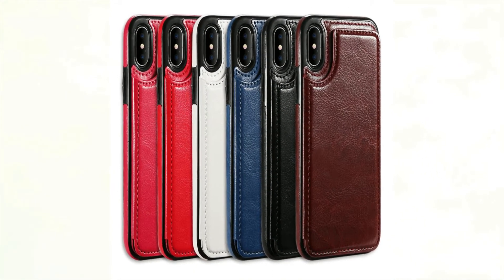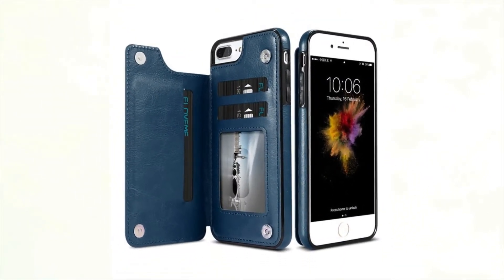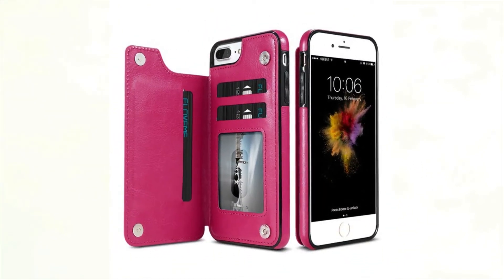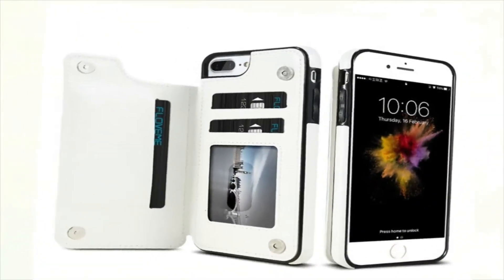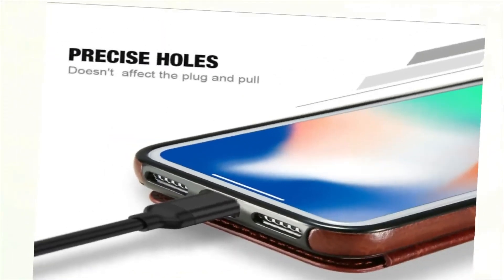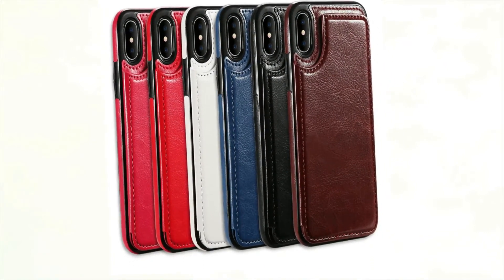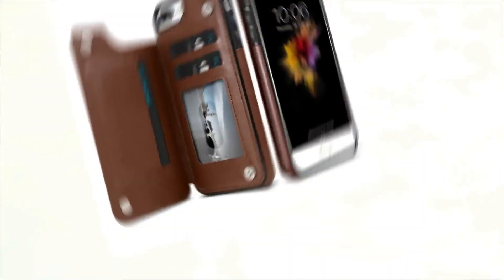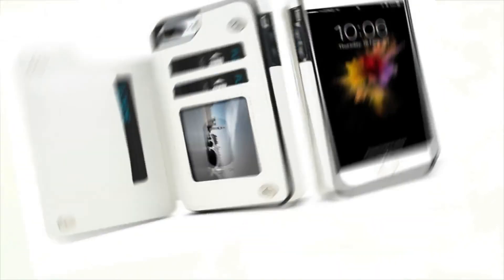PU Leather Case Card Slot Holder Cover Luxury Protective Back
This PU Leather Case Card Slot Holder Cover Luxury Protective Back are innovative design with Business, Plain, Glossy, Vintage Styele.

• Brand Name: KISSCASE
• Design: Business, Plain, Glossy, Vintage
• Compatible iPhone Model: iPhone 6s, iPhone 6 Plus, iPhone 7, iPhone 6s plus, iPhone 8, iPhone X, iPhone 6, iPhone 8 Plus, iPhone 7 Plus
• Function: With Card Pocket, Anti-knock, Dirt-resistant, Kickstand
• Compatible Brand: Apple iPhones
• Compatible Phone Model 1: Phone Case For Samsung Galaxy S7 Edge S8 Plus Note 8 Capa
• Compatible Phone Model 2: Cover For iPhone X 6 6s 7 8 Plus Mobile Phone Case
• Color: Brown, Black, Red, White, Deep Blue, Hot Pink
• Style: Plain + Business + Vintage + Glossy Wallet Case Fundas
• Material: High-Quality PU Leather + Hard Plastic PC Coque
• Function 1: Three Card Slot Flip Cover Phone Accessories
• Function 2: Flip Cover As Phone Holder Stand, Multifunction Phone Device
• Feature: Perfect Fit The Device High-Quality Retro Busine

Discover Style of The Day.
Start with a great and easy shopping experience, end with total satisfaction and killer accessorizing.